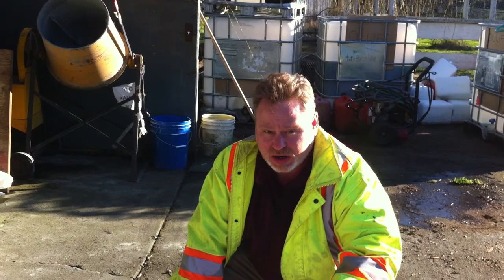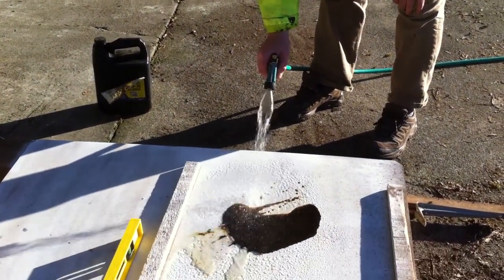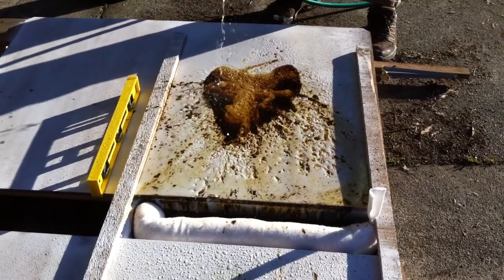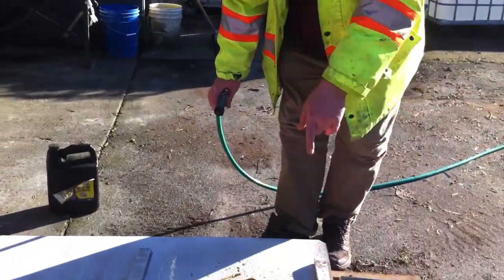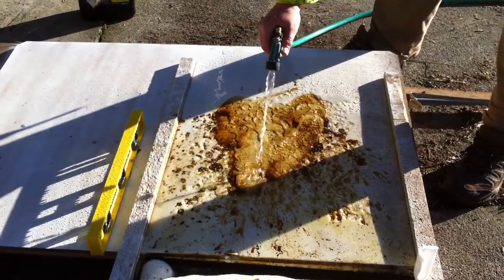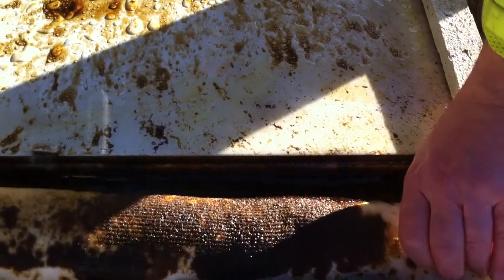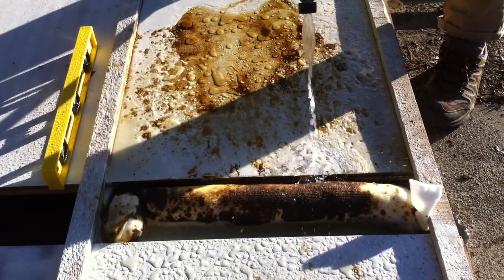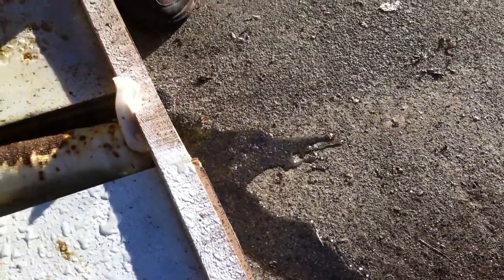How to filter oil from rain water before it enters the storm drains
How to filter oil from rain water before it enters the storm drains and pollutes streams, rivers, lakes and our oceans. Kevin Daum of Save the Oceans Inc the makers of Oillift brand products demonstrates a simple design that any LEEDS engineers or architects can use to construct a simple filter system around storm drains and capture all the oil spills and oily water runoff.